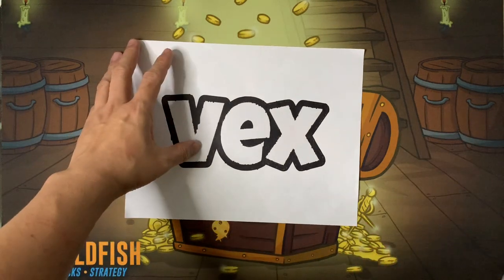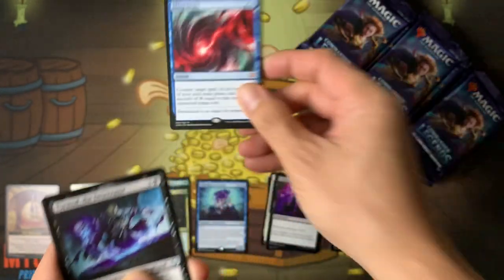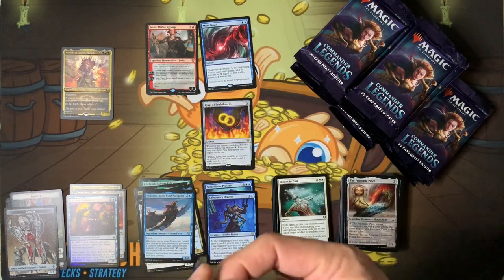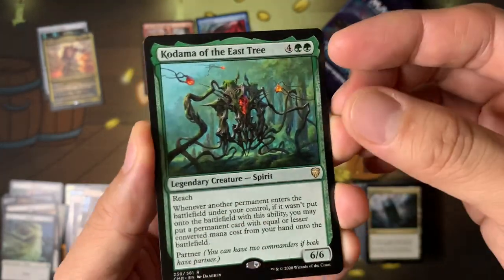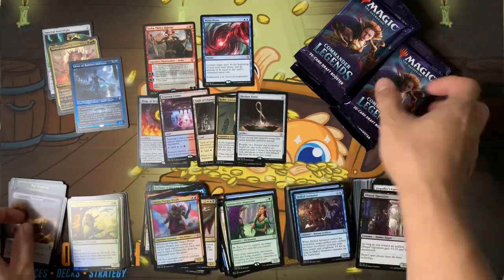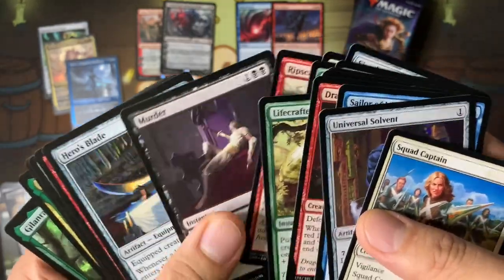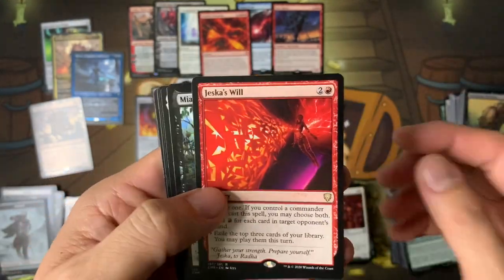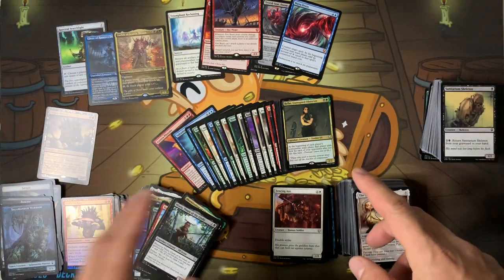Sweet Commander Cards Incoming - COMMANDER LEGENDS - Box Opening #1 // MTG // EDH // Set Collecting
Finally, the highly anticipated Commander Legends booster product has been (pre-)released. I can’t wait to get my hands on all of these new commanders and make a handful of decks with them and play them against my friends. As with the partners, I don’t know where to start, there’s going to be 1500 possible partner configurations. Let's get these packs cracking and see which commander we will build first!